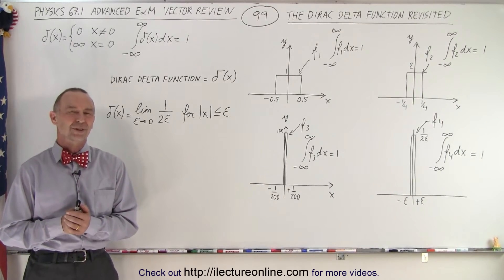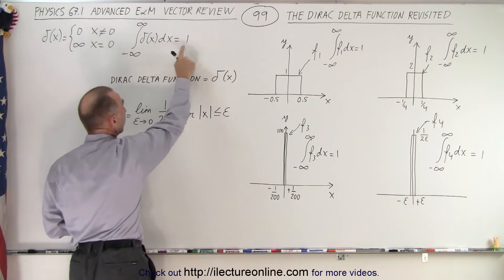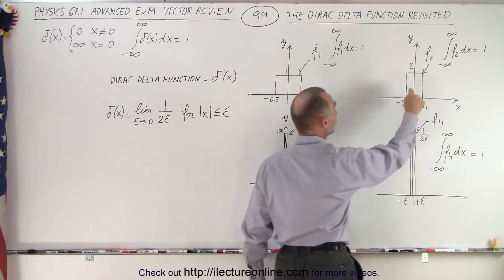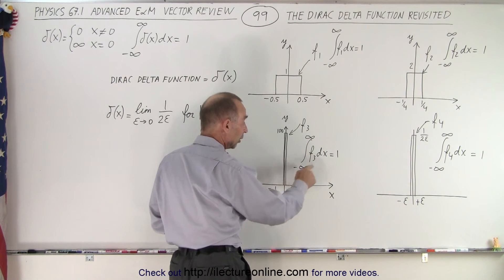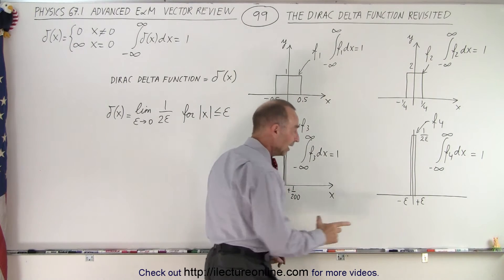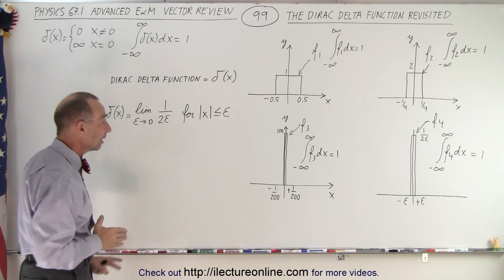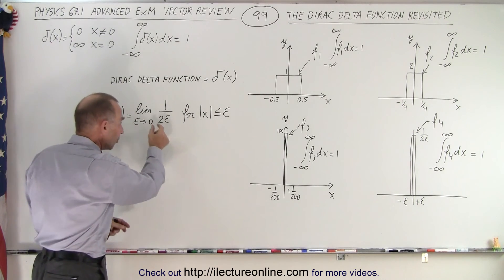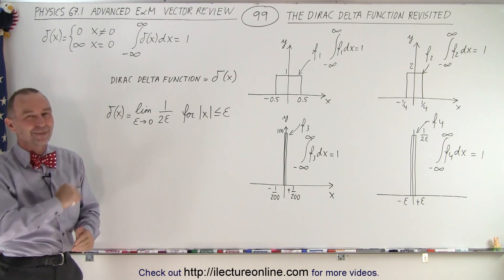Physics Ch 67.1 Advanced E&M: Review Vectors (99 of 113) The Dirac Delta Function Revisited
We will further learn why the integral of the Dirac delta function from negative infinity to infinity=1.